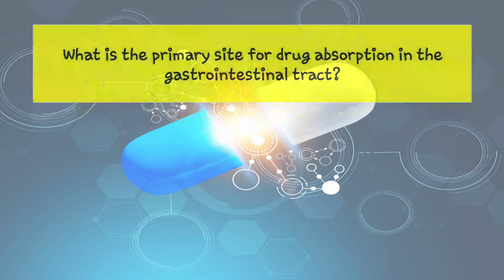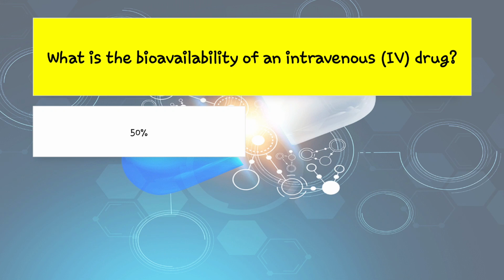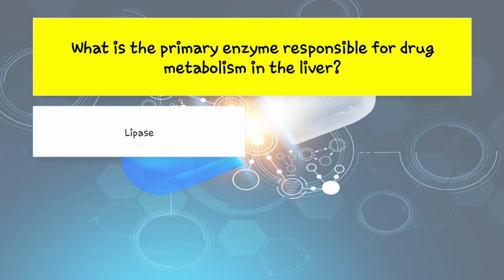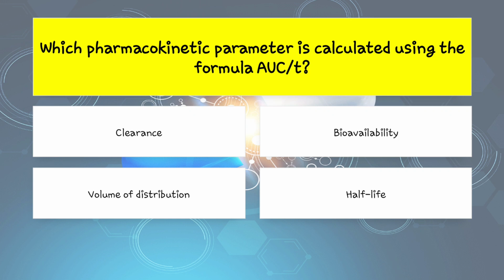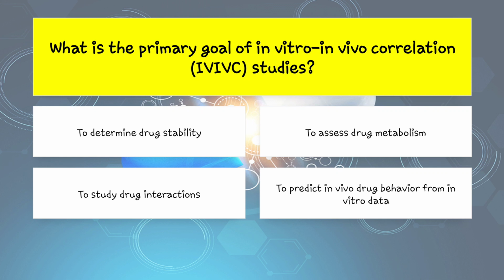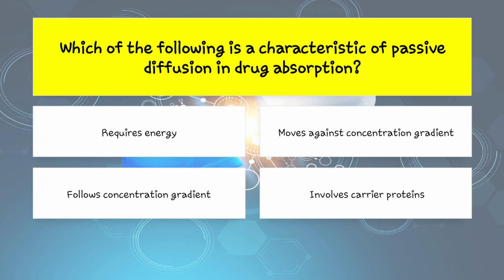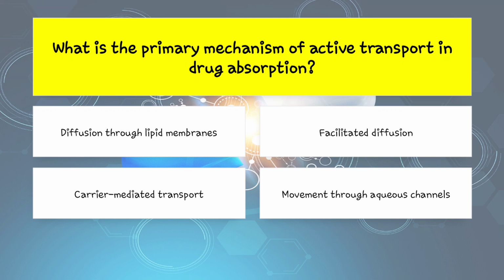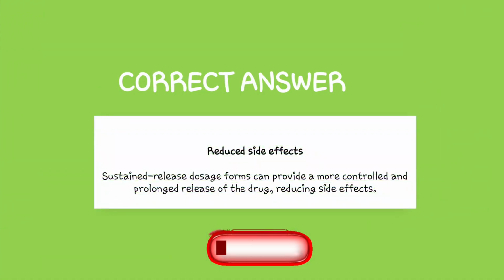MCQ's on Introduction to Biopharmaceutics I (Sem - VI) I GPAT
This video contains some of the basic Multiple Choice Questions based on Introduction to Biopharmaceutics which will be helpful to test your knowledge related to subject.